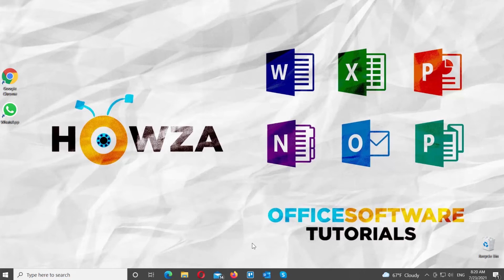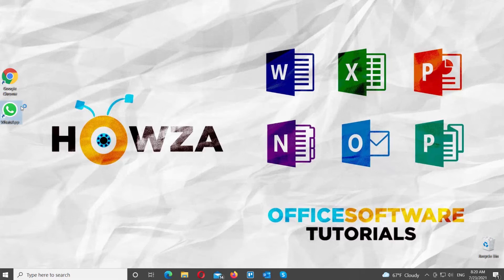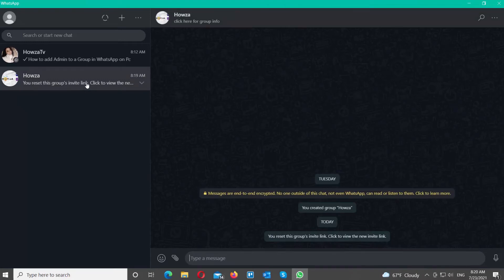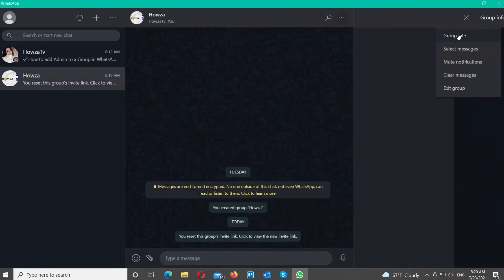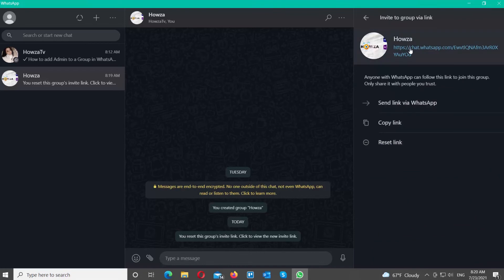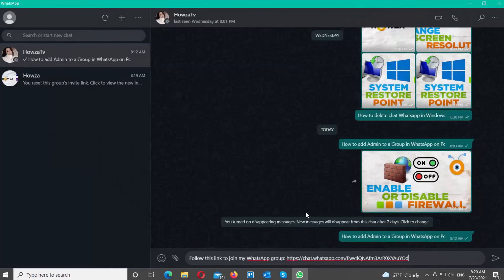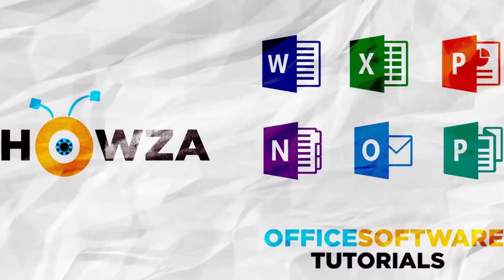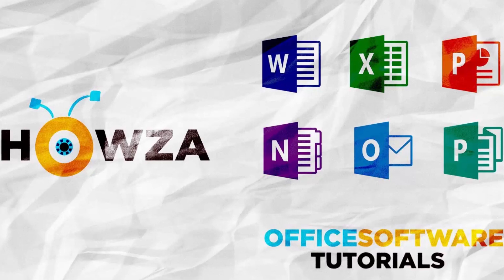How to Create WhatsApp Group Link in Windows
Hey! Welcome to HOWZA channel! In today's lesson, we will teach you how to create a WhatsApp group link in desktop app.
If you're a group admin, you can invite people to join a group by sharing a link with them. The admin can Reset link at any time to make the previous invite link invalid and create a new link.

Open WhatsApp desktop app.
Open the group chat that you need. Click on the three dots at the top right corner of the window. Choose Group info from the list. Scroll down and click on Invite to group via link. You can send link via WhatsApp or Copy the link and share it the way that you need to.
If you click on Send via WhatsApp, you will see a pop-up window. Choose the contact that you need from the list. Click on the green arrow. The chat will open. Send the message with the link.